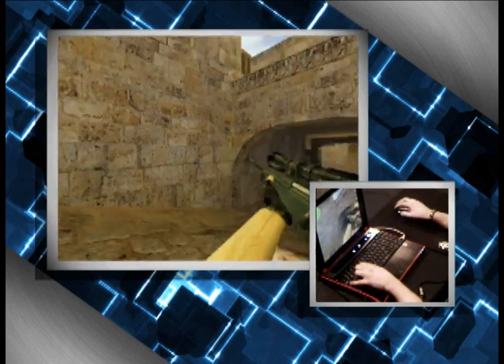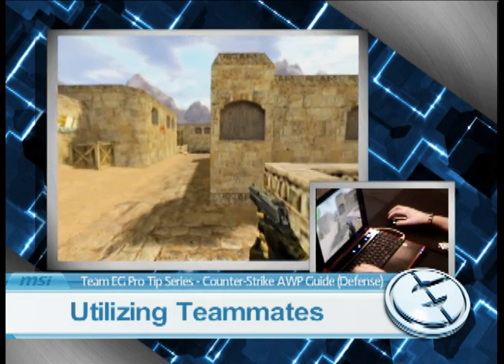fRoD Defensive AWP Guide Presented by MSI